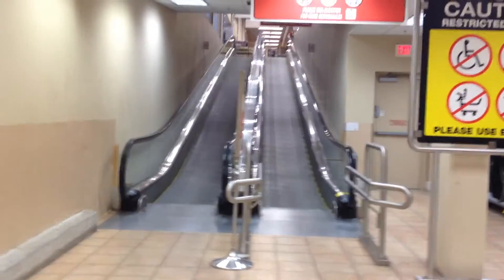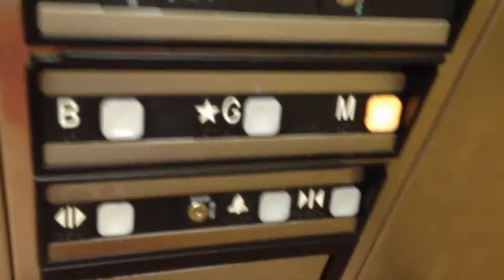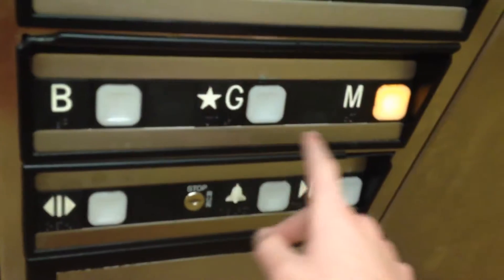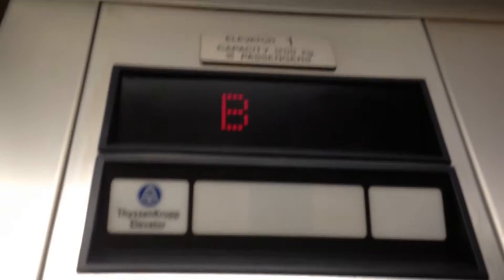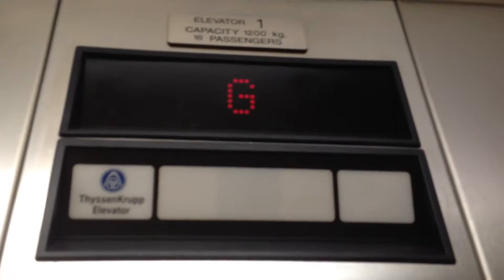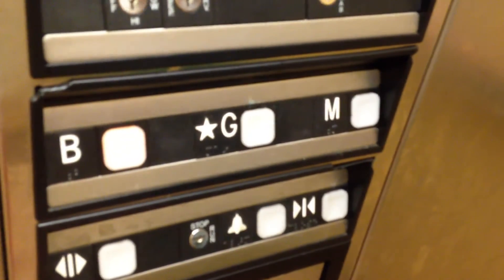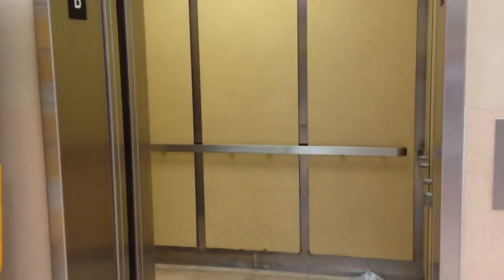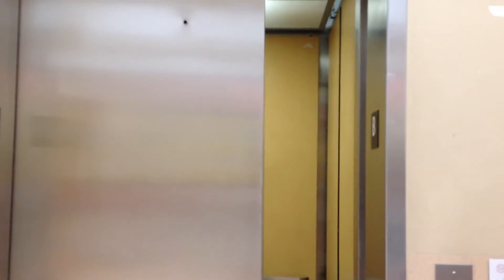ThyssenKrupp Impulse Hydraulic Elevator at Zehrs in Kitchener ON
This is a nice elevator.

Brand ThyssenKrupp
Hydraulic
Fixture Impulse
Installed???